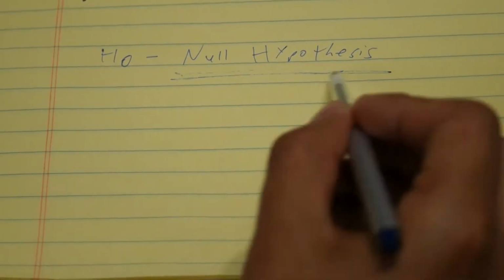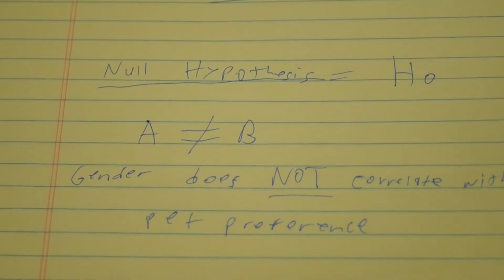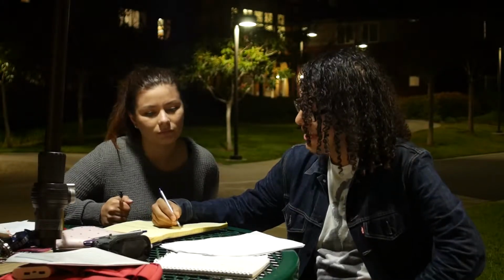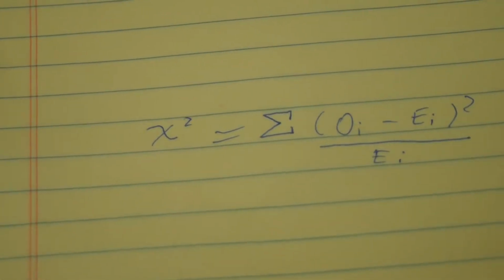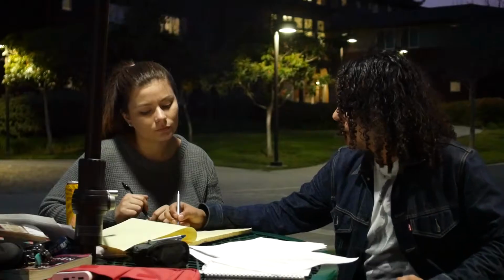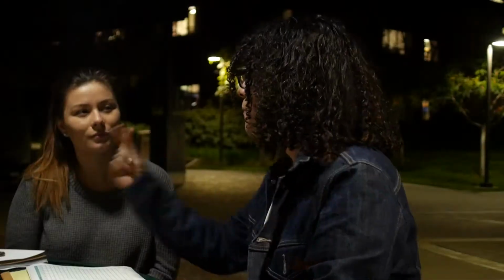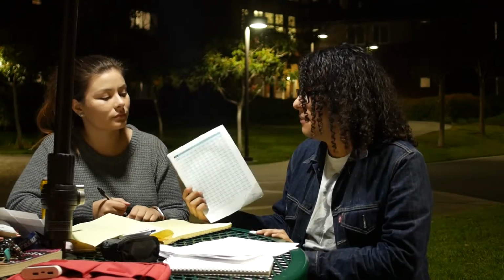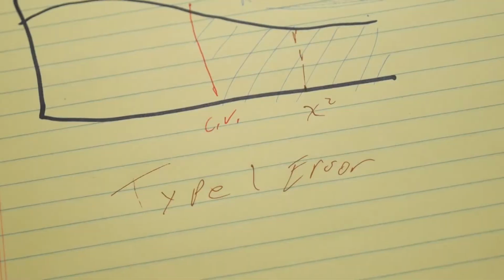Lupita Andrea Ventura Chi Square